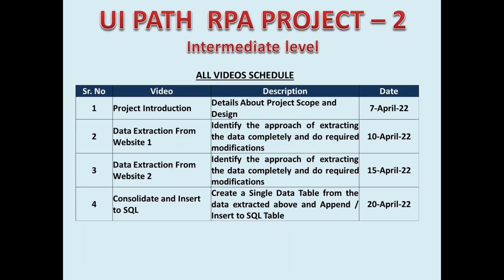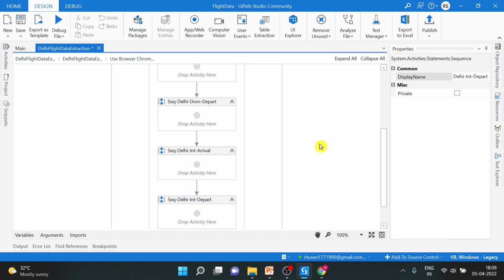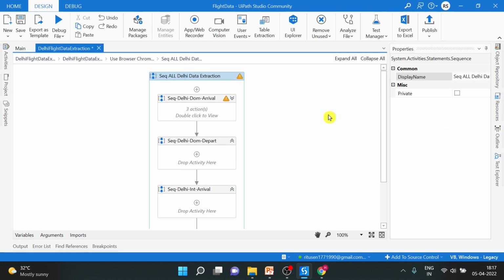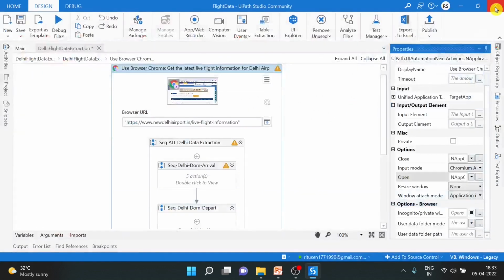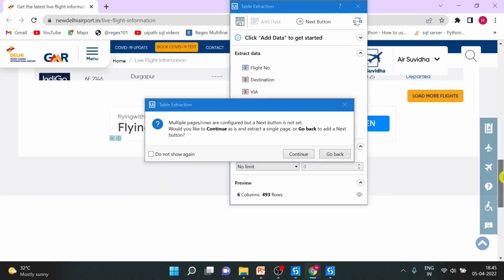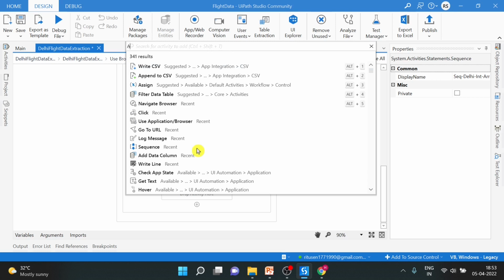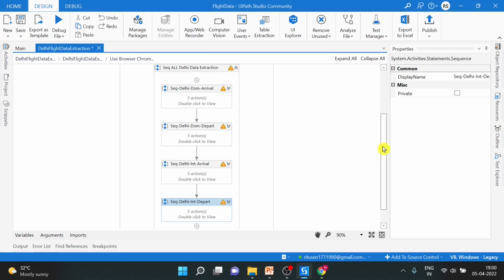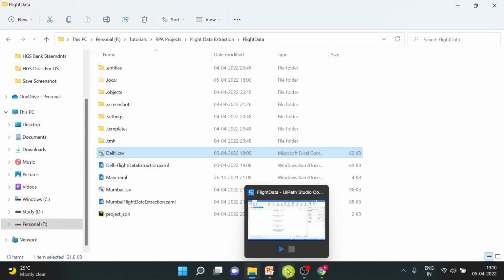UIPATH RPA Project 2-3 | UIPATH Online Training | Real Time RPA Projects | UIPATH PRACTICE PROJECTS